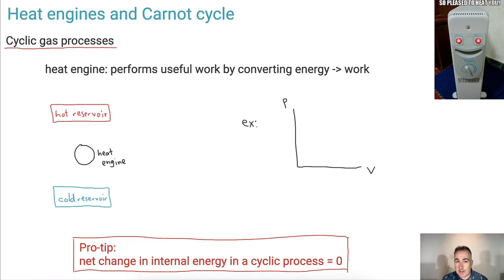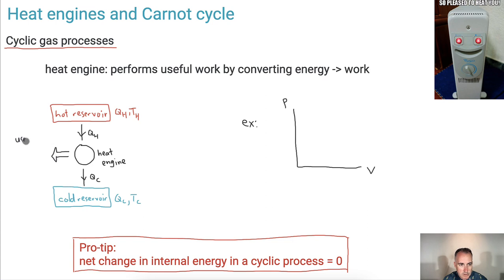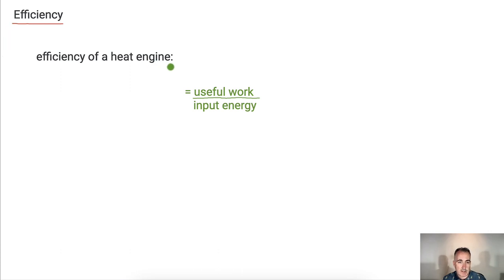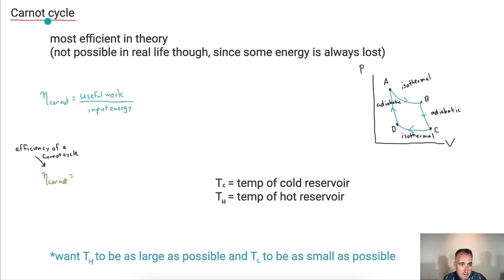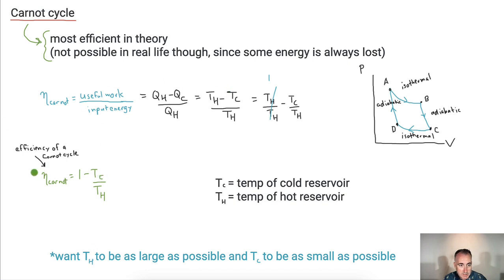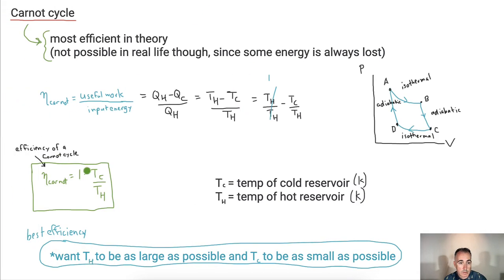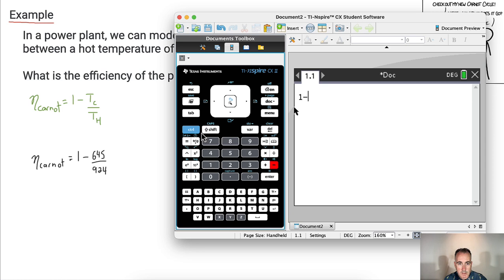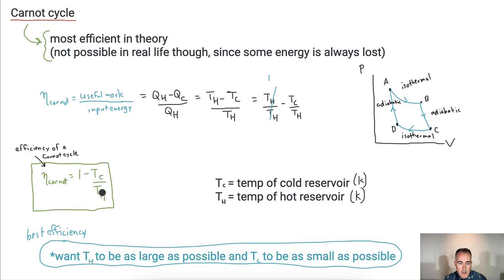HL Heat engines and Carnot cycle [IB Physics HL]